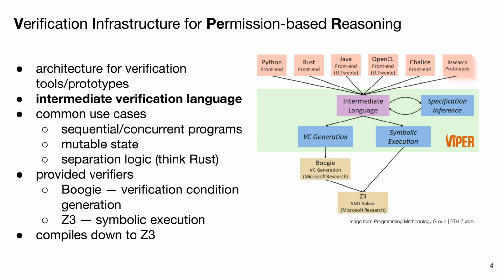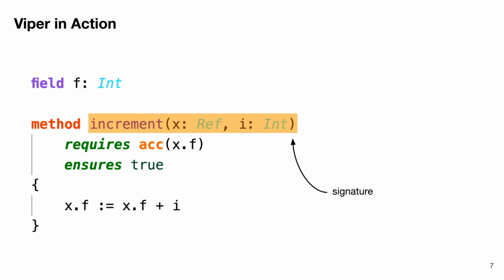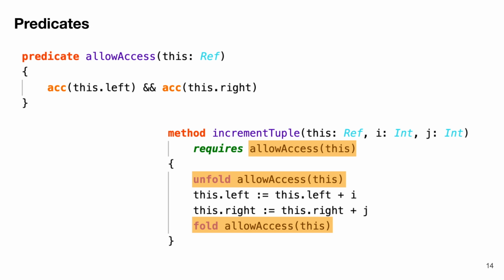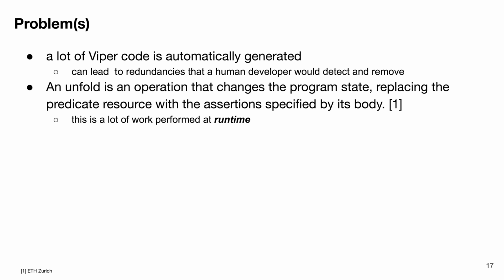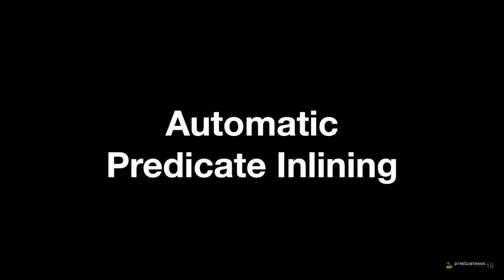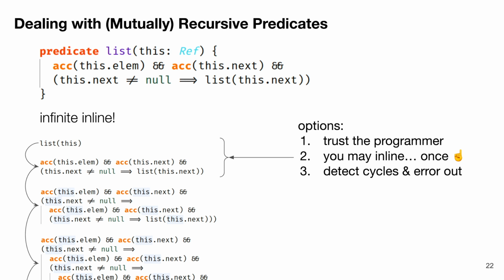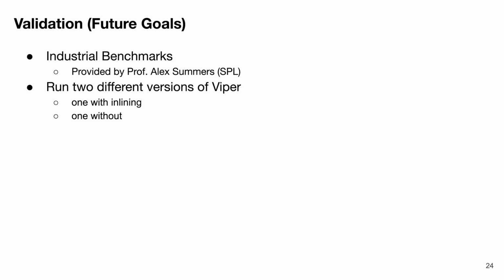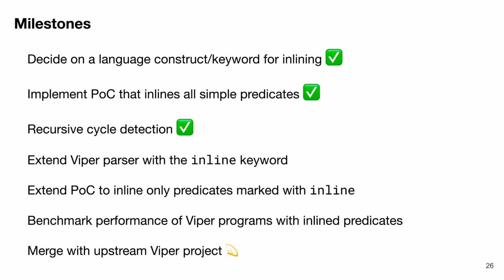Automatic Predicate Inlining for Viper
a presentation that explores a research project to enable automatic predicate inlining for the Viper intermediate verification language.